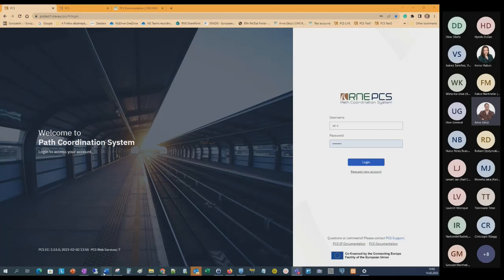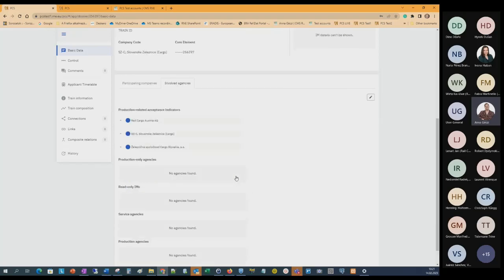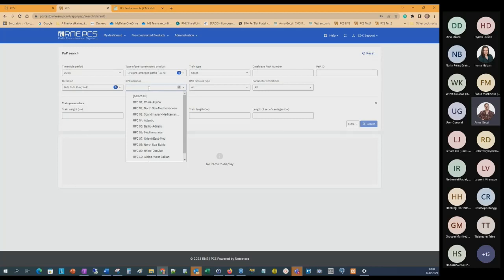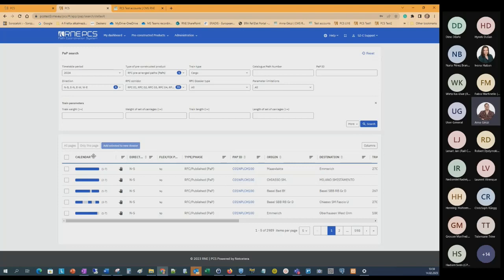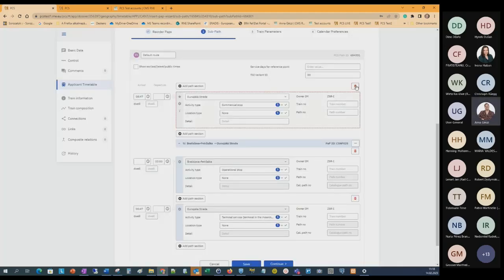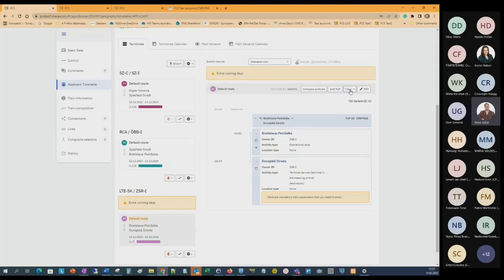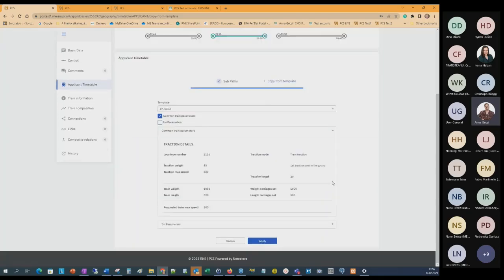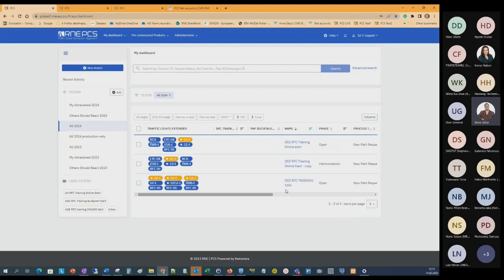PCS Training 2023 Online Training Intermediate - 14th February 2023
Recording of the online PCS Training Intermediate session 2023 on Microsoft Teams.

The Rail Freight Corridors, in close cooperation with RNE (RailNetEurope), hosted a number of physical and online PCS trainings scheduled in February 2023. The annual training focuses on the corridor-specific functions in PCS, and provides you with valuable, practical insights needed for requesting capacity on the Rail Freight Corridors for timetable 2024. Moreover, the training enhances your knowledge by introducing you to (new) features and functions in PCS in general; informing you about the news for TT2023 and giving you the chance to practice live with individual and corridor-specific exercises.

Content of the video:
00:00:00 - Intro
00:01:56 - Documentation, test accounts

Use case demonstration - add PaP to an existing dossier
00:08:38 - creating new dossier via copy
00:12:55 - checking dossier basic data
00:21:21 - editing participating companies
00:23:21 - checking Applicant Timetable
00:30:05 - checking new PaP Search features
00:40:35 - explaining Flex PaPs
00:46:39 - explaining Clear PaP Capacity and Remove PaP Dossier functions
00:48:25 - explaining Fix PaPs
00:51:49 - continue checking new PaP Search features, filtering search results
01:08:40 - adding PaP to the dossier
01:16:53 - editing train parameters
01:25:37 - editing the calendar - additional running days
01:31:31 - fixing calendar inconsistency error by creating new subpath with alternative origin

Use case demonstration – create new user variant
01:41:05 – creating new user variant

Use case demonstration - create parameter template
01:46:48 - creating new parameter template
01:49:37 - copying parameters from template
01:53:08 - repeat

Use case demonstration - create new dossier with PaP
01:56:04 - creating a new dossier by PaP search

Use case demonstration - acceptance of alternative PaP offer (in case of conflicting requests)
02:07:41 - accepting an alternative PaP offer

02:11:54 - Outro